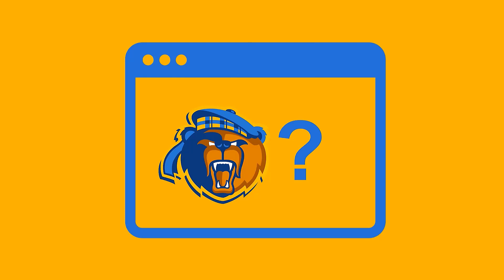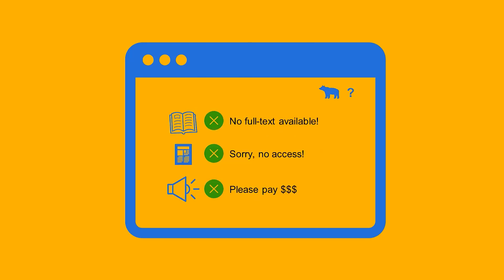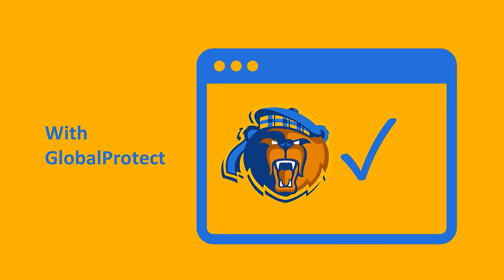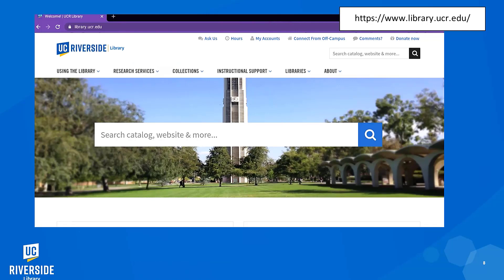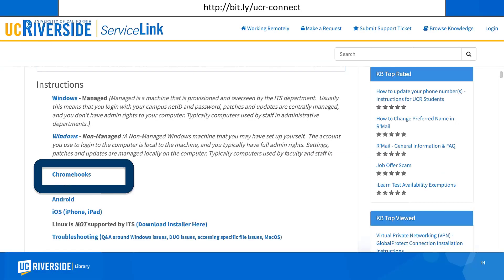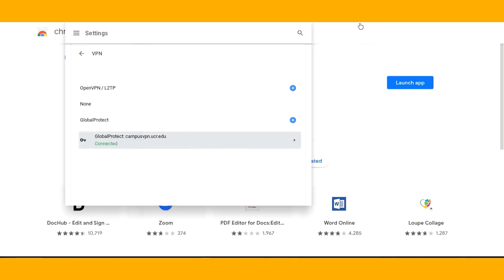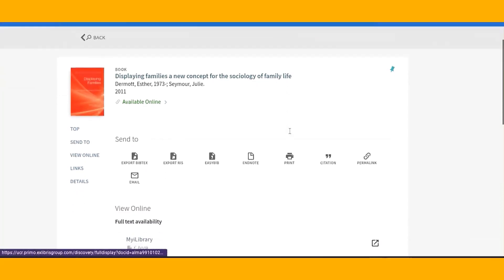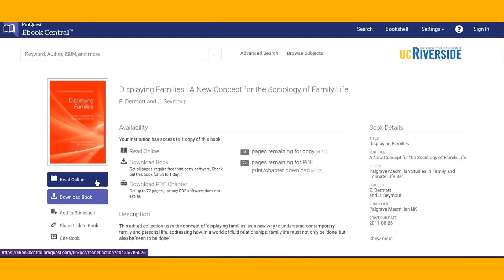How to install UC Riverside's VPN on a Chromebook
Watch this brief video to learn about the UCR campus VPN and how to install it on your Chromebook.